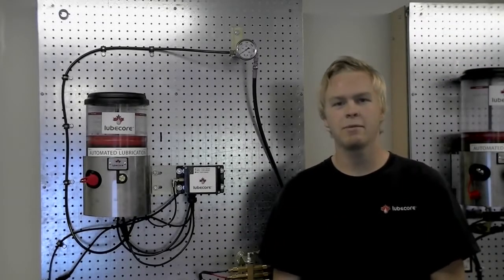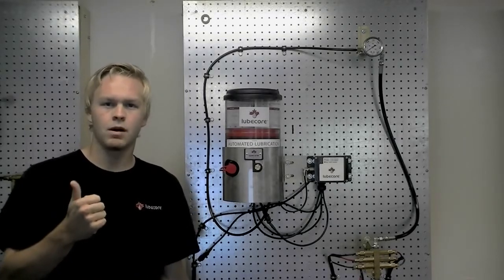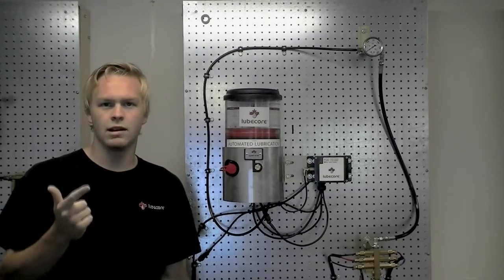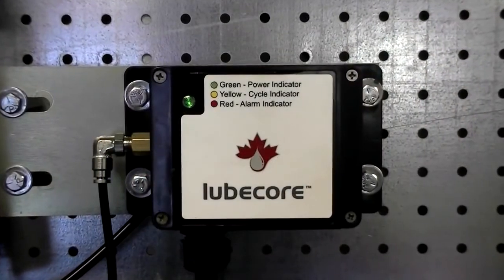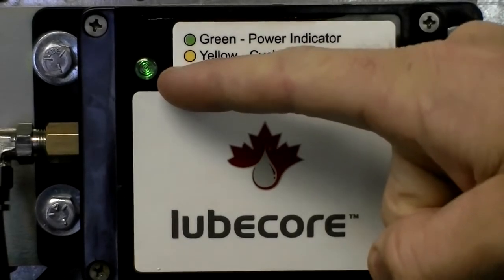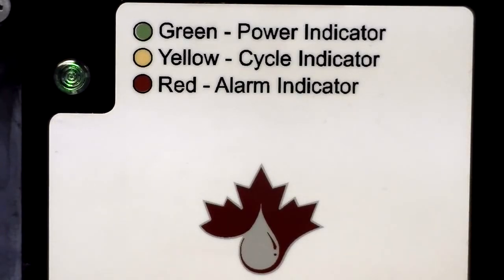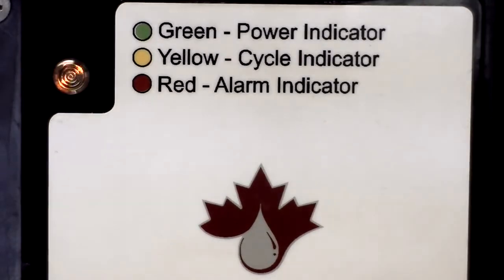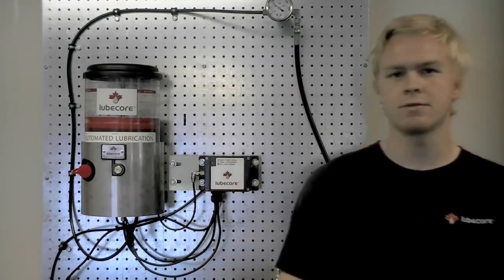Lubecore Trailer Timer Overview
Informing viewers of Lubecore's Next Generation Trailer Timer.